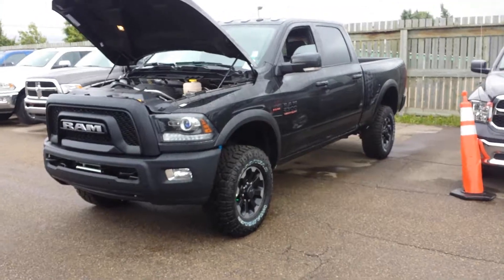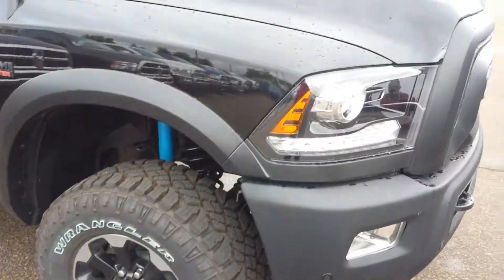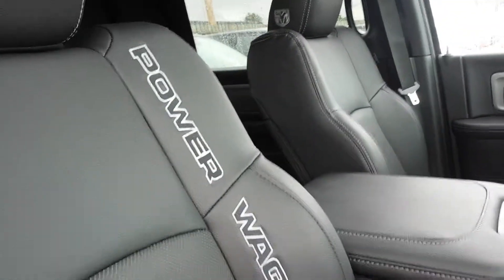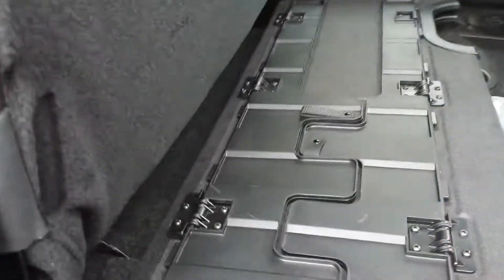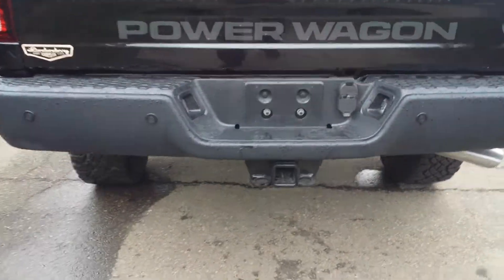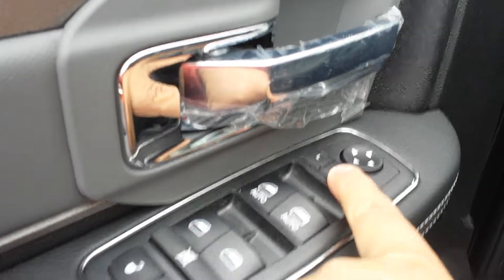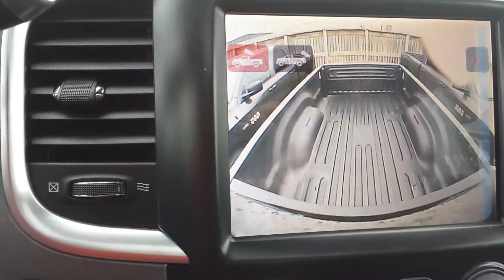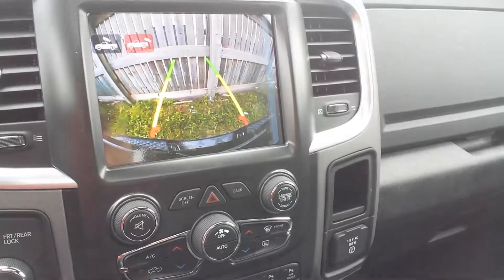Ace 2017 RAM 2500